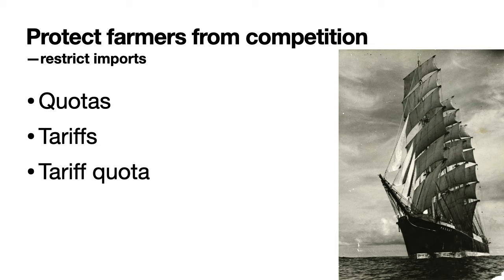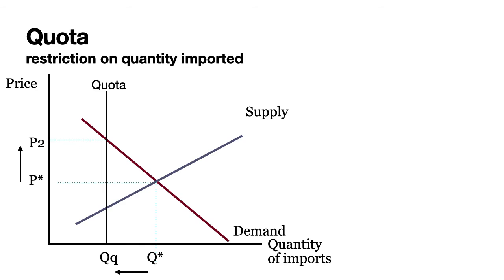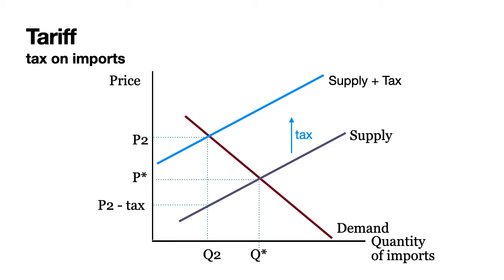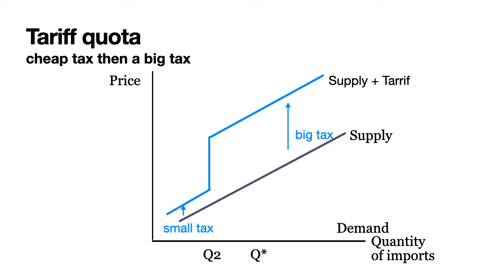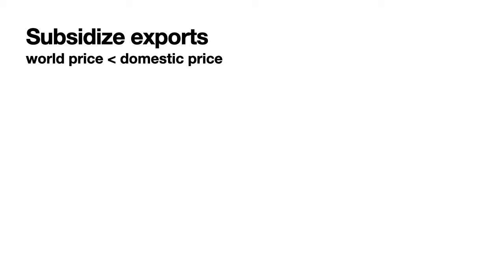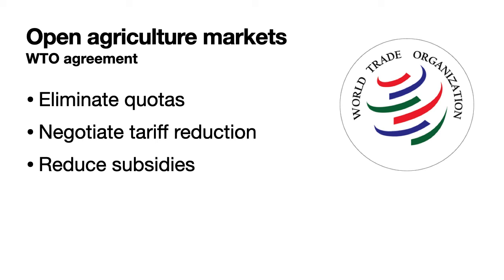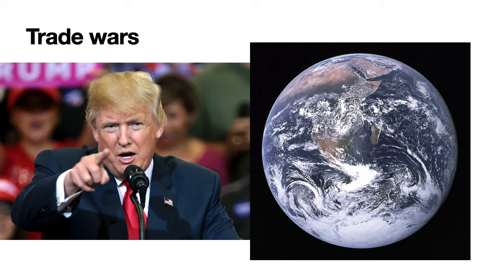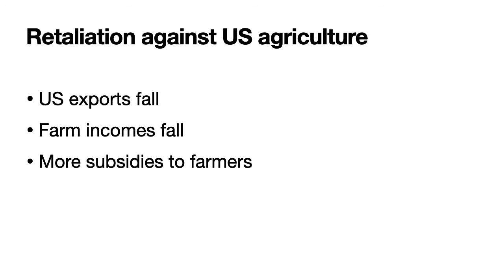International Agriculture Policy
International Ag Policy
Industrial Organization and Public Policy
Kalamazoo College